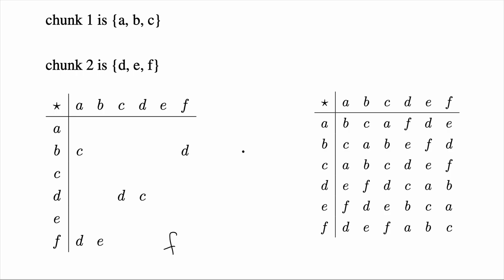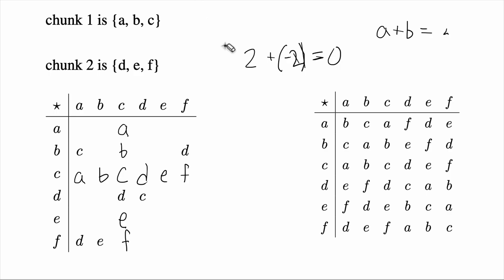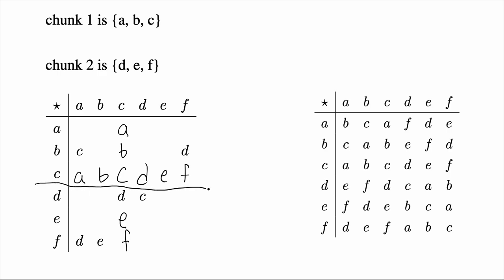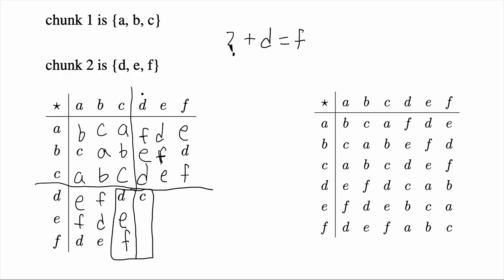Group Table Puzzles